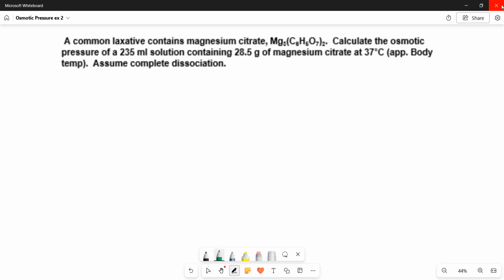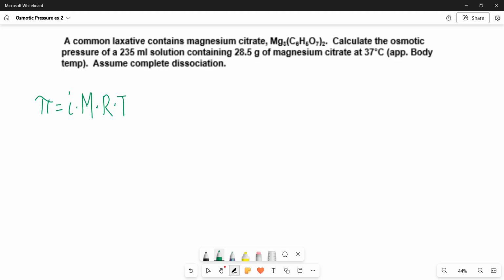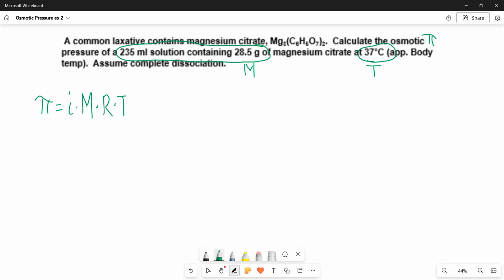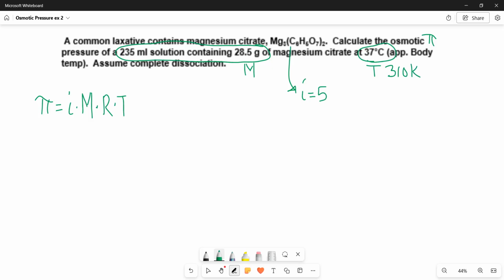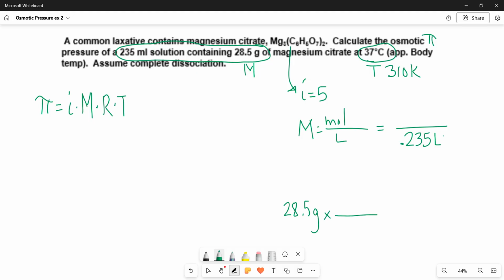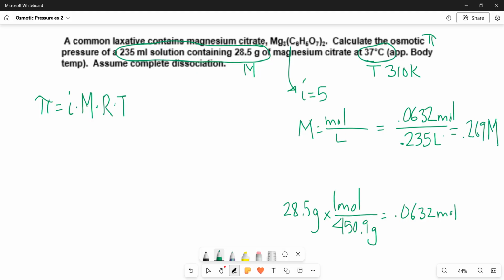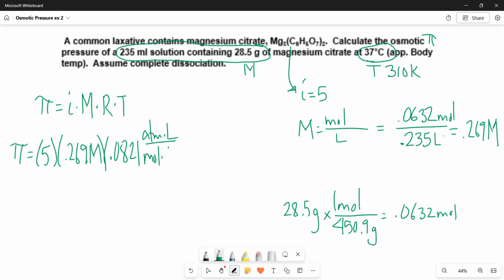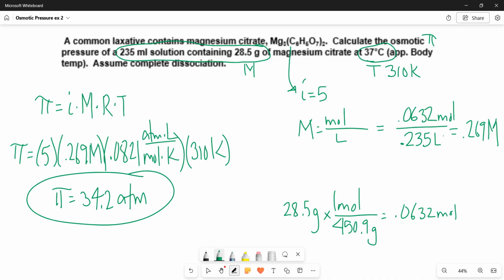Osmotic Pressure Part 3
In this video a problem is solved using the osmotic pressure formula to solve for the pressure.